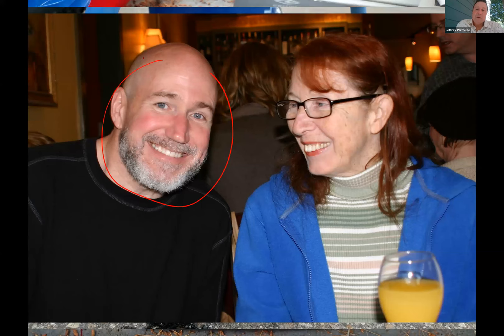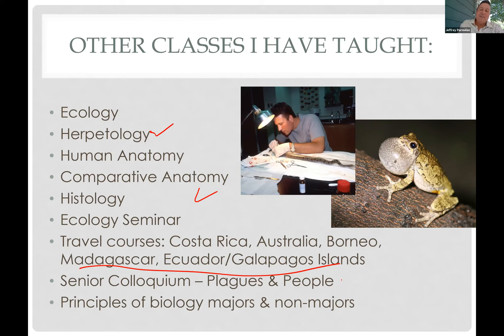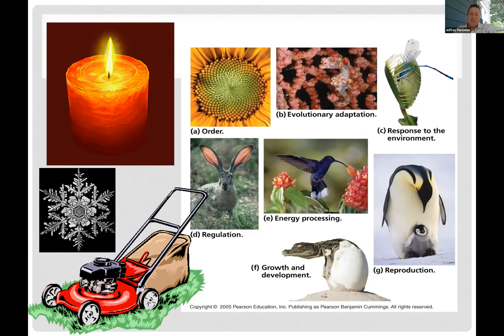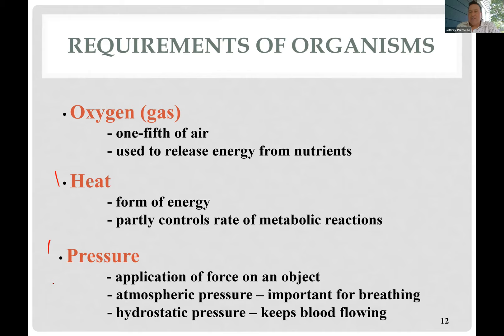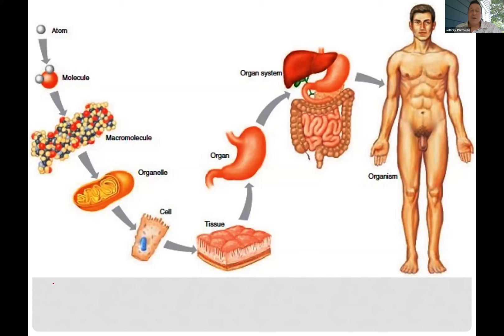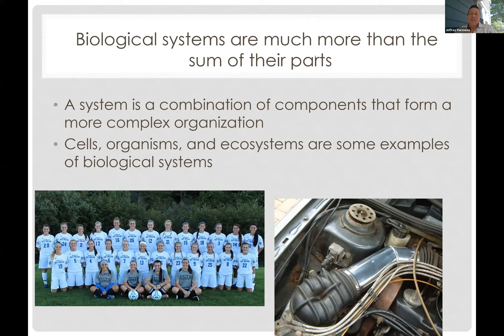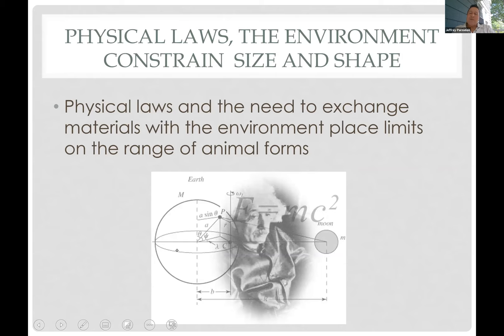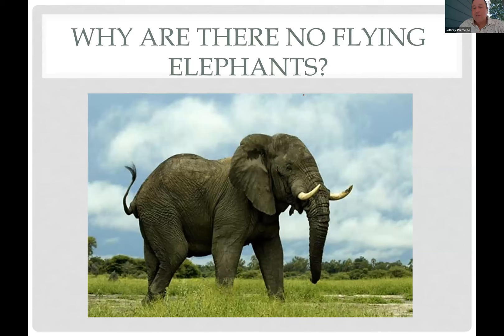A&P Lecture 1 (Part 1/2). Introduction.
The first lecture of the course!  Introductory material... into chapter 1.